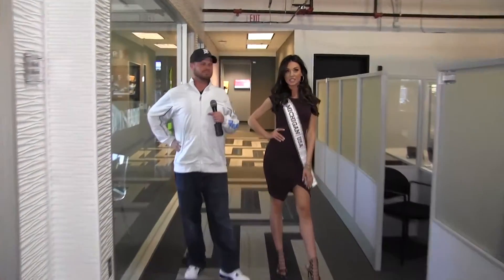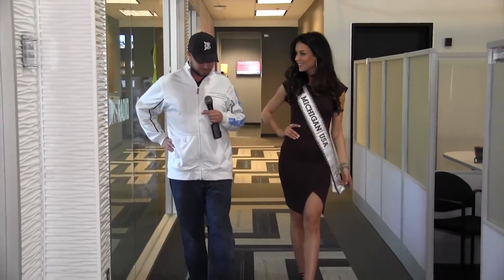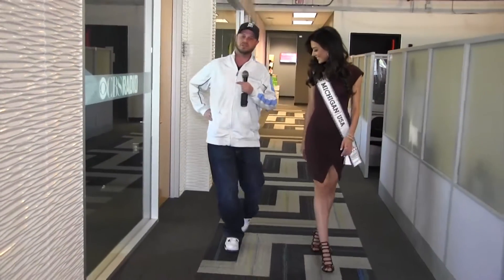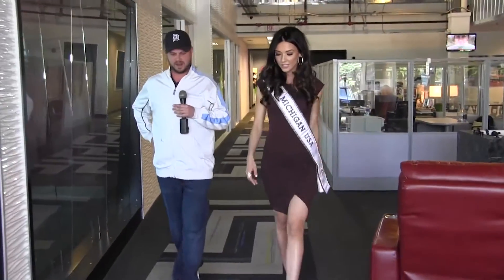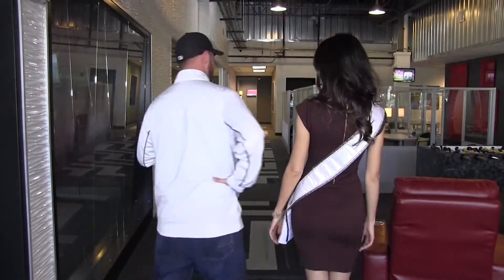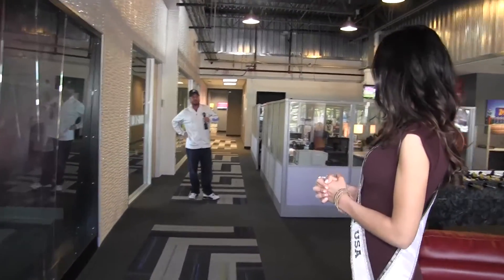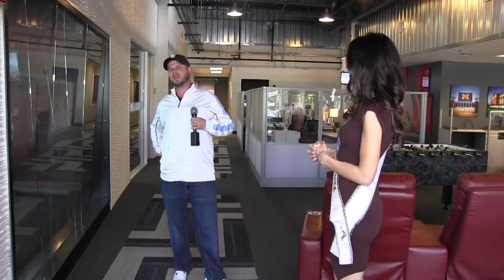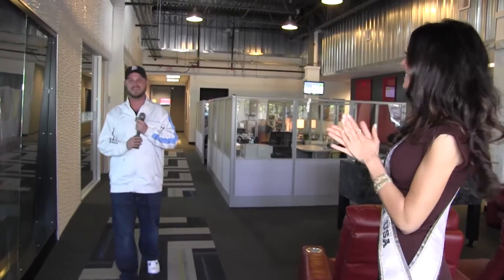Miss Michigan USA Gets Evan Jankens' Walk Ready For The Stage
Miss Michigan USA 2016 Susie Leica is on her way to compete for Miss USA and stopped by 97.1 The Ticket. Leica gave a stage walking lesson to web producer Evan. Join us in wishing her luck in the competition!